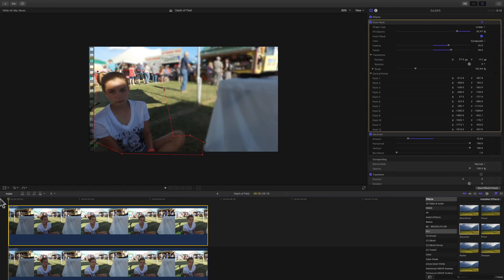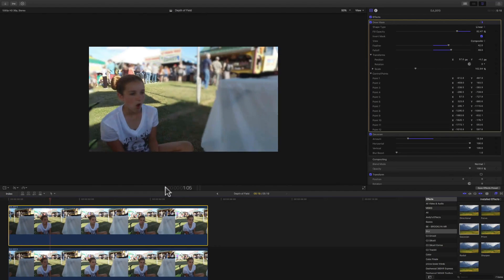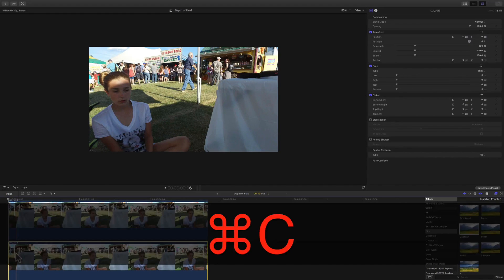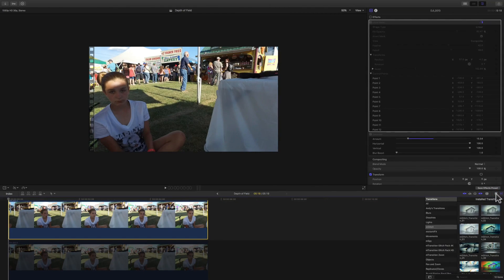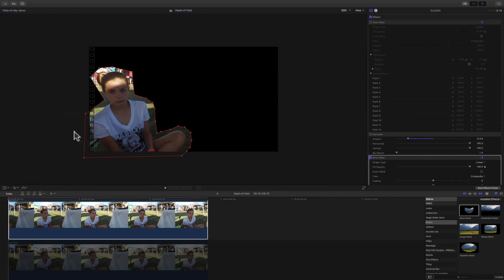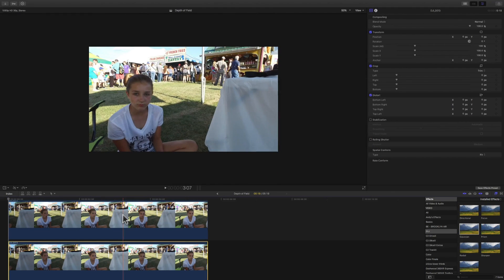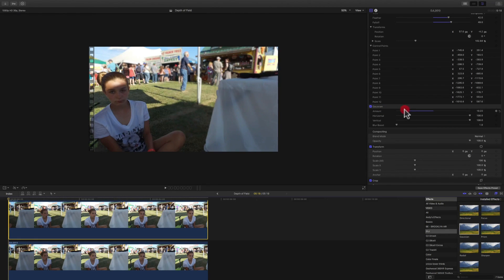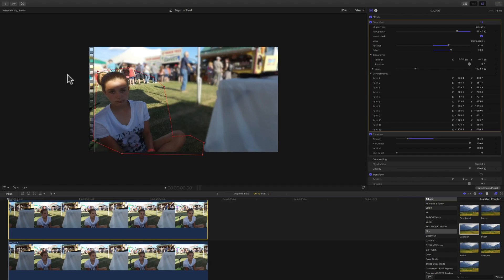How To Add A Fake Depth of Field To Your Video in FCP X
How to add a Fake Depth of Field To Your Video in Final Cut Pro X. This is an easy technique that you can apply to a video to add a fake depth of field.

If you don't own FCP X, you can either purchase or download the trial version;